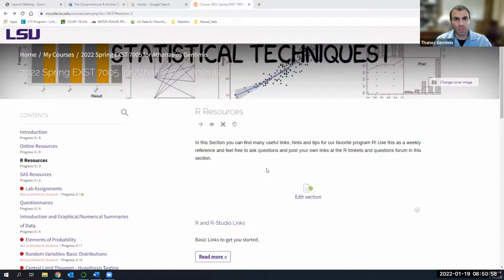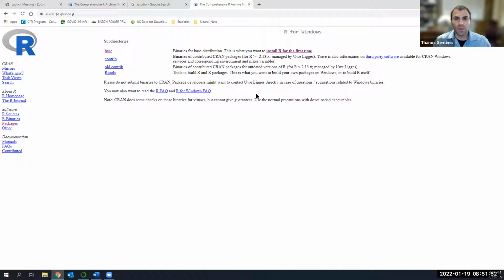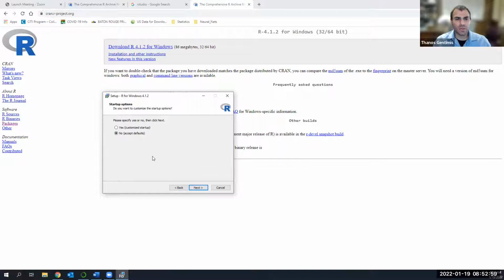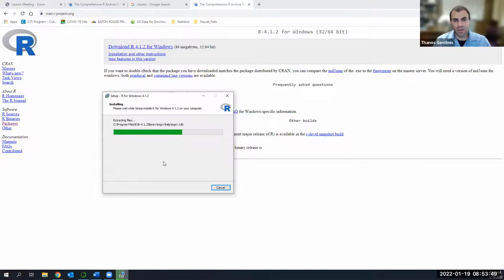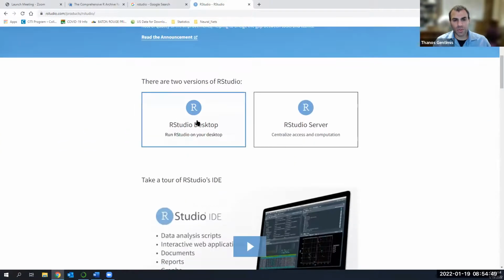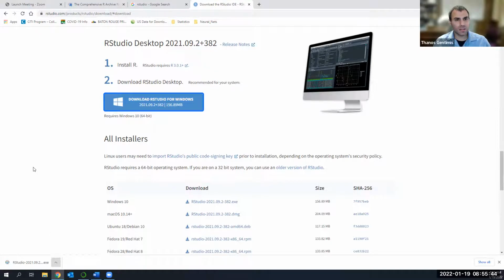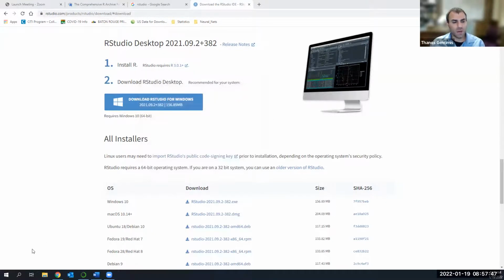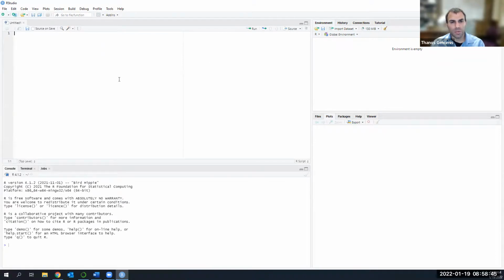Lab00 R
Installing R and R Studio. You can find all the material for this video and the rest here: